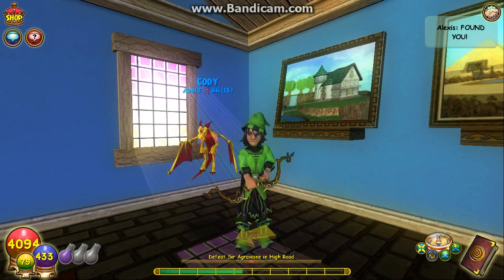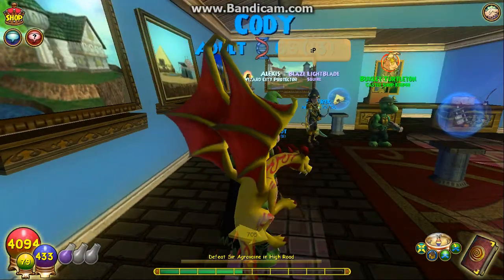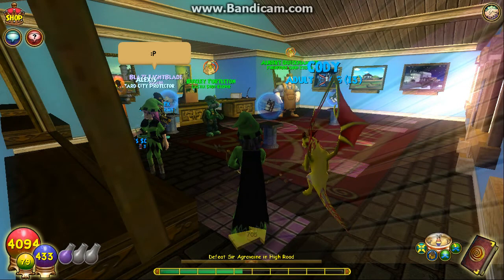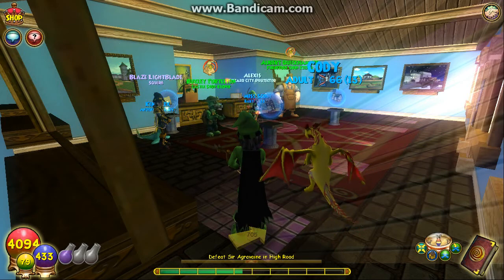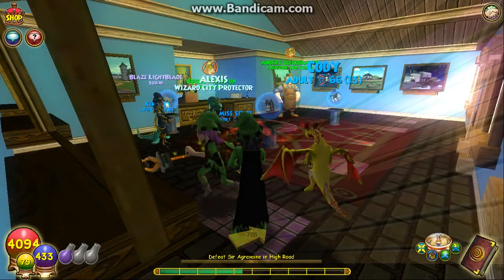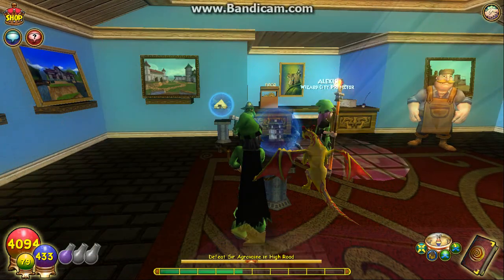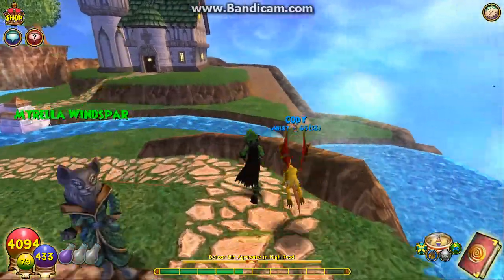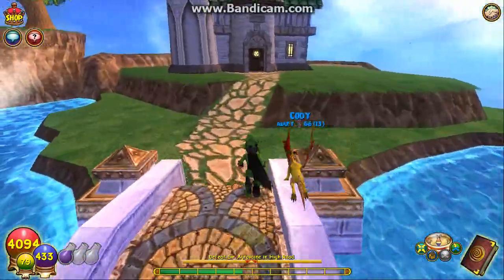Wizard101 - Preview House Glitch!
This is a really cool glitch where you can meet up with people in a preview mode of a house. Please leave a like for more glitches :)